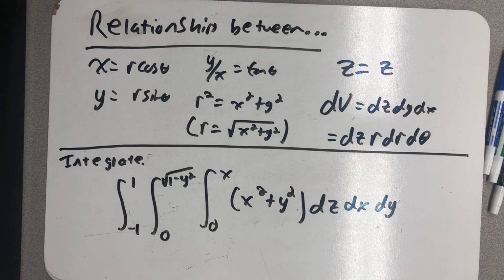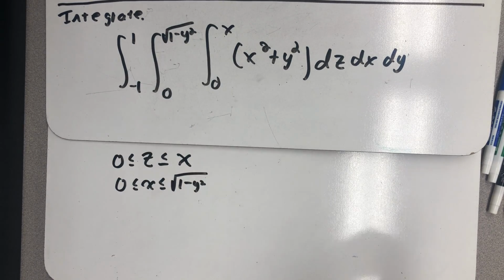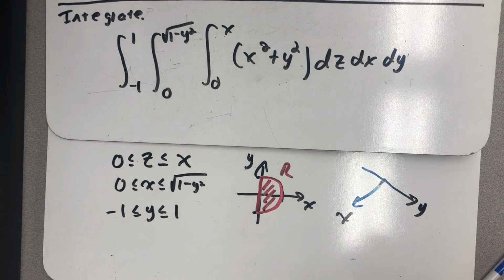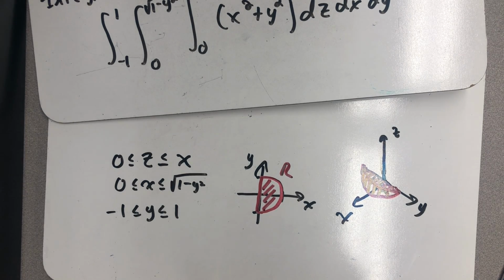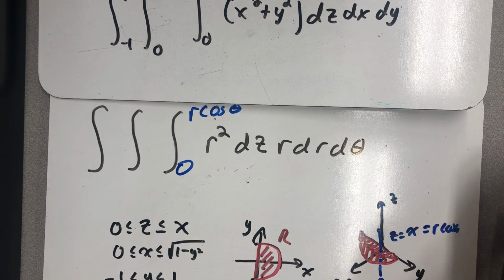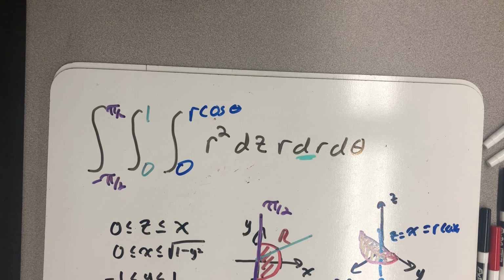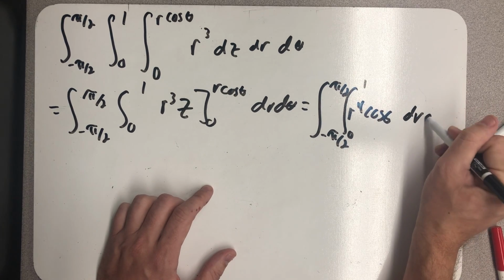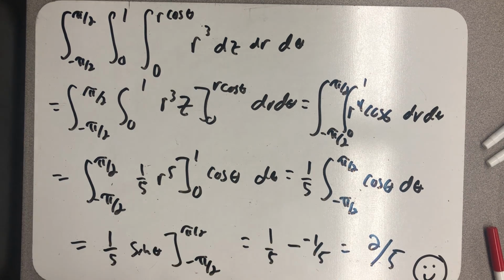Integrating in cylindrical coordinates